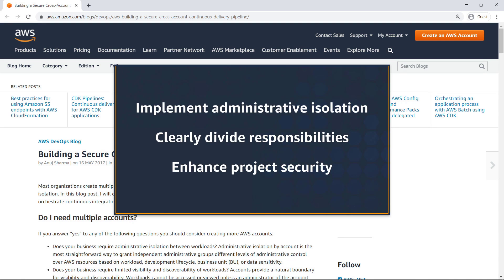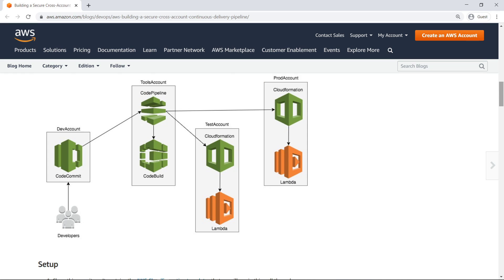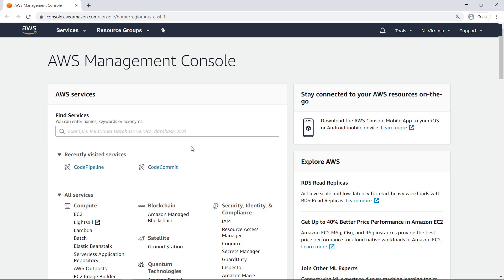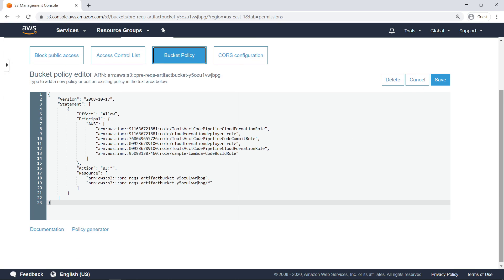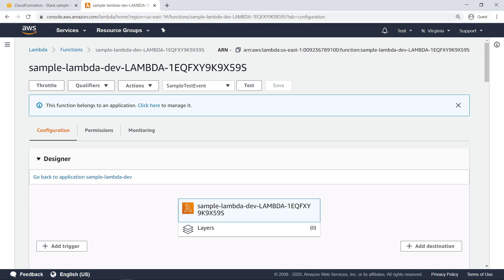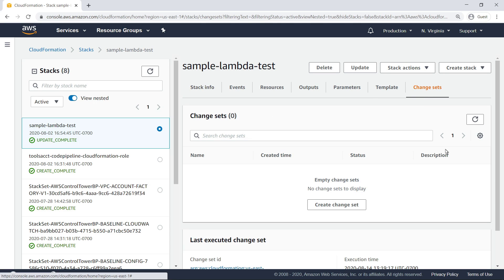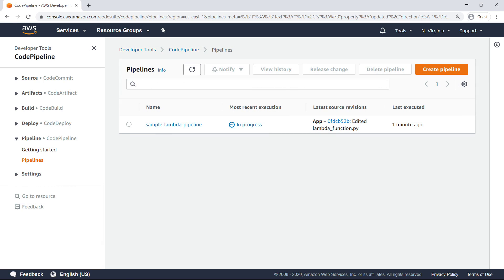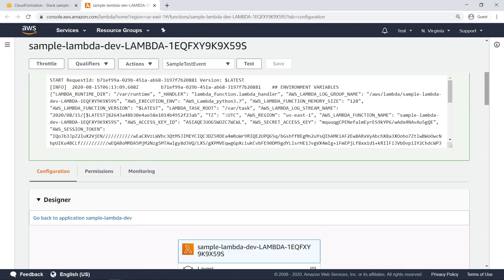Build a Cross-Account Continuous Delivery Pipeline Using AWS CodePipeline | Amazon Web Services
In this video, you’ll see an example of how to build a cross-account continuous delivery pipeline using AWS CodePipeline. With this solution, you can implement administrative isolation between AWS accounts, clearly divide user responsibilities, and enhance project security.